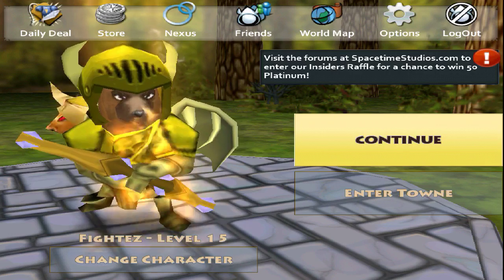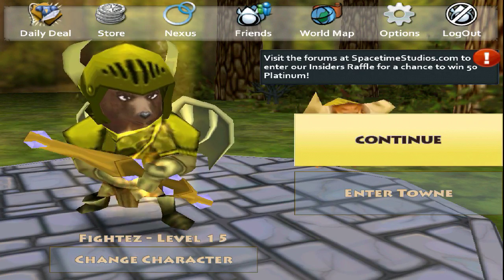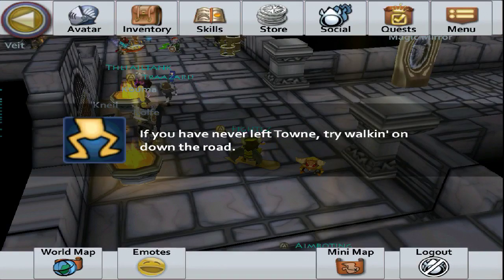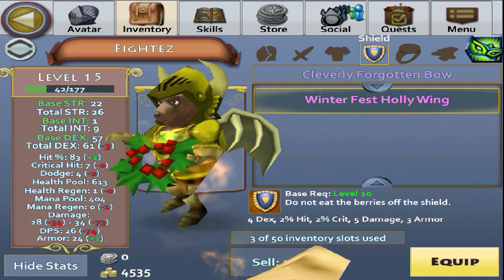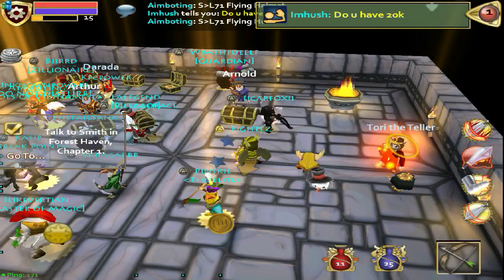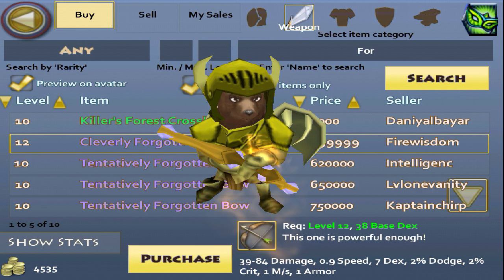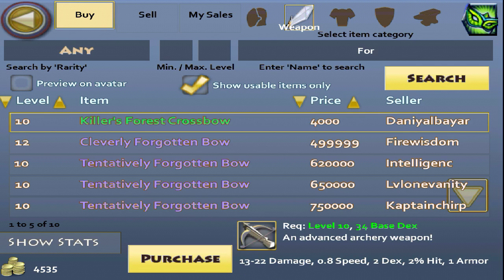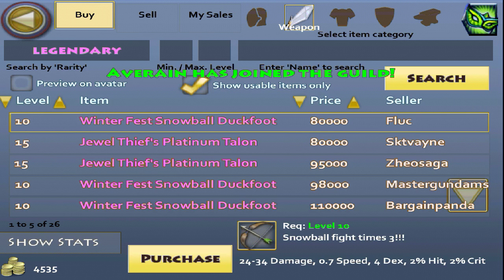New Series?!? - Pocket Legends Episode 1 - How To MERCH!!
MY NEW SERVER!!!:
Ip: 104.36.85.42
Port:26297
There Twitter: @McpePreviews
& If You Peeps Like This video or want MORE POCKET LEGENDS!!! Put it in the comment sectn Below :D & Also CRAFTON! :D